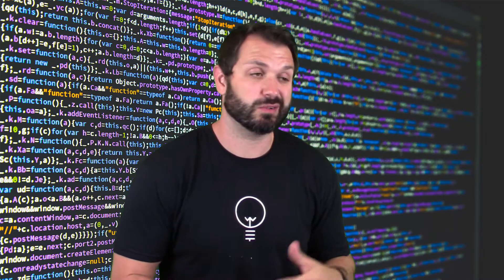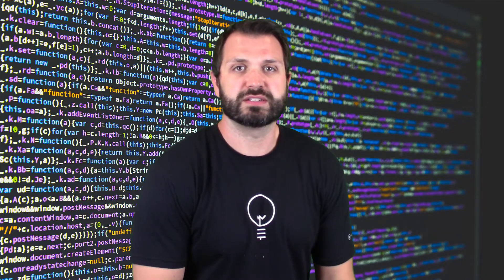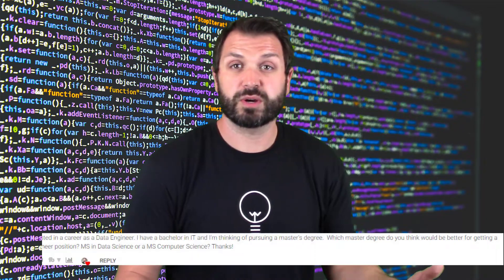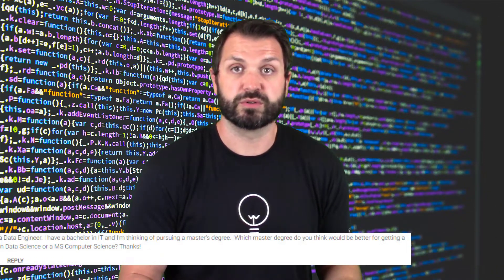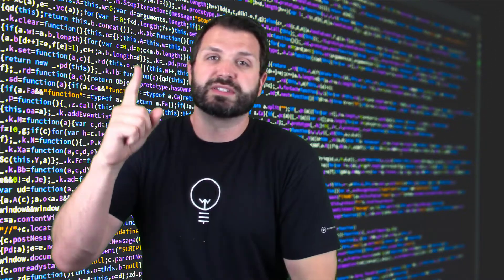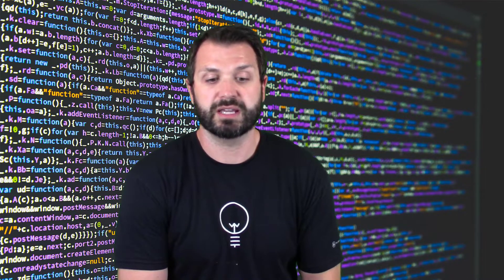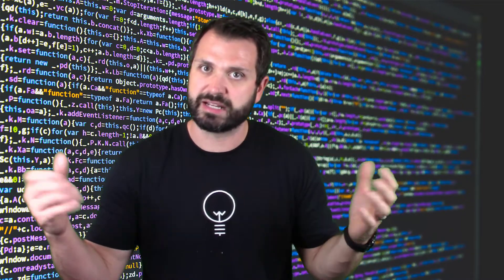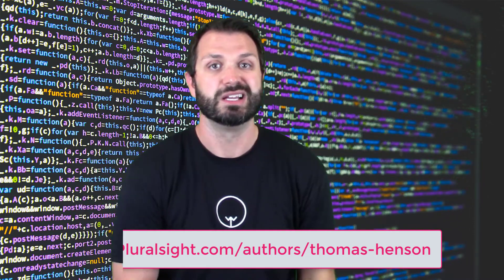Data Engineers: Data Science vs Computer Science Degree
Data Science vs Computer Science Degree which Masters degree is better for Data Engineers? On this episode of Big Data Big Questions we discuss degree options for Data Engineers. I remember my own time deciding what Masters degree to pursue and the stress level it brought on.

► Do I chose a degree in Computer Science?

► Should I get an MBA?

► Does not getting a MS restrict me career?

At the end of the day I believe everything worked out. Find out my thoughts on the differences between Data Science vs Computer Science Degree for Data Engineers.